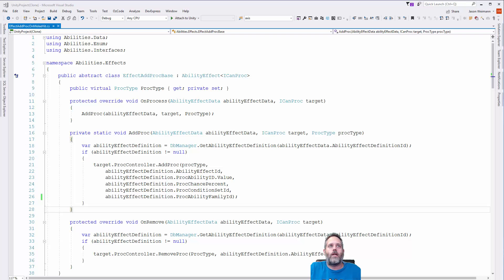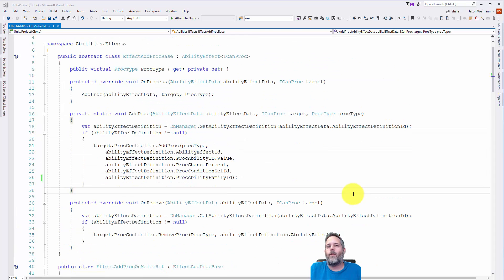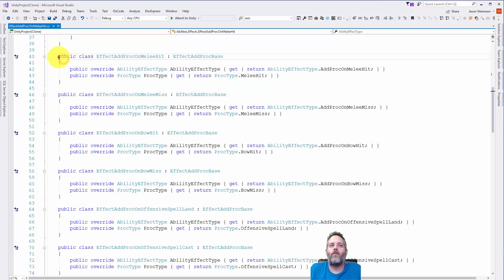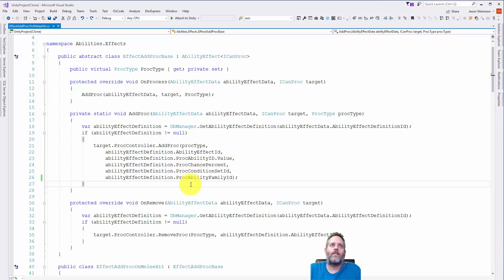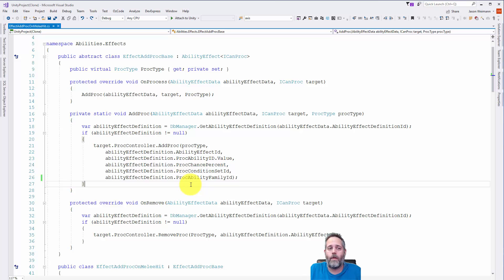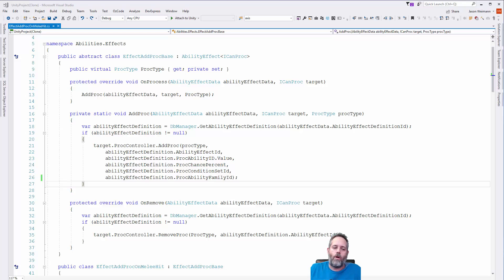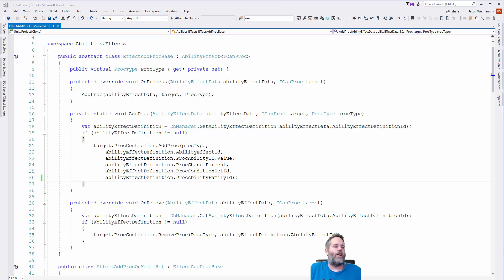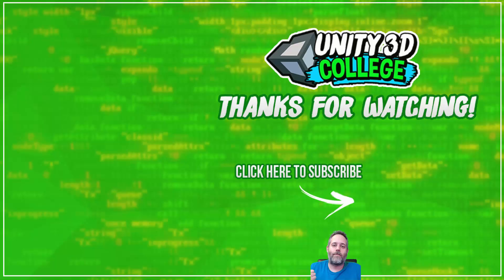Delaying Decisions in Code and Project Architecture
When is the right time to make code decisions about your project? Should you go with sql or json? Should you use a tight system or something more generic? When do you decide??? I prefer the last possible second! See why :)